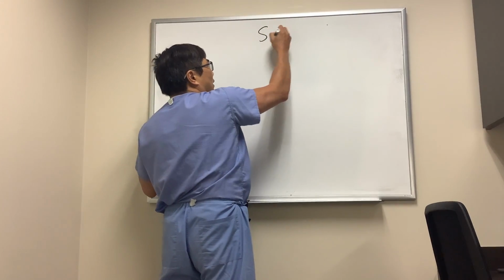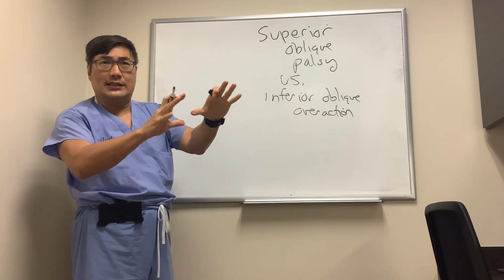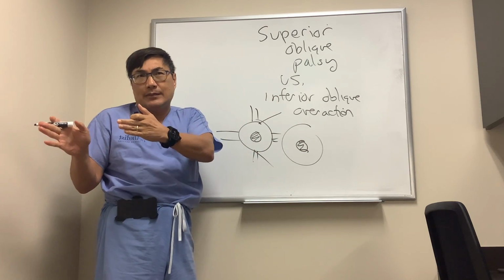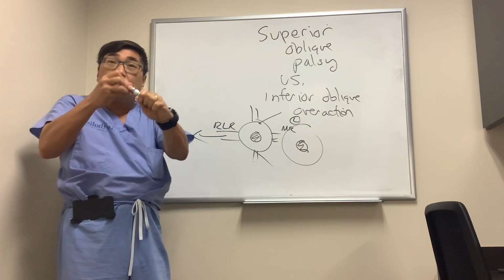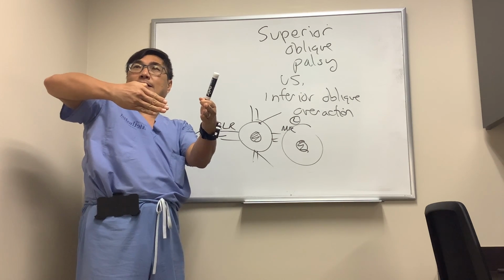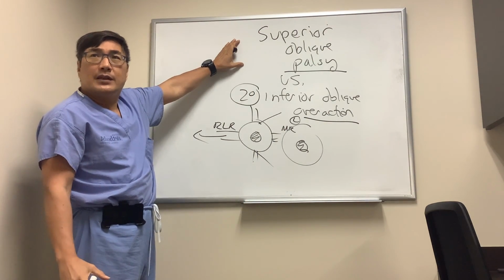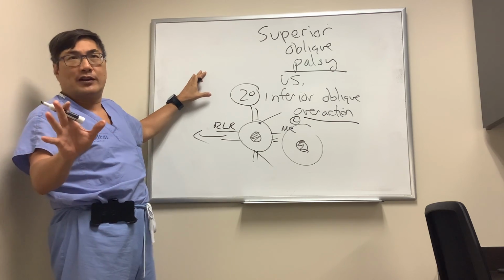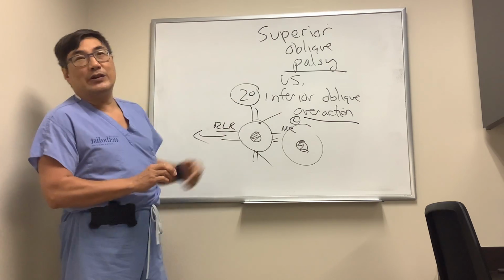Superior Oblique Palsy versus Inferior Oblique Overaction